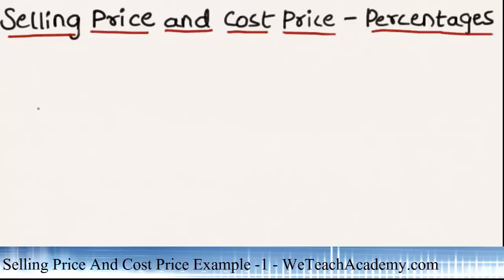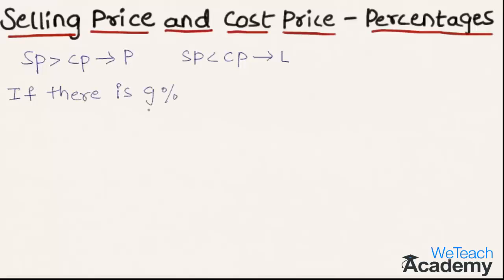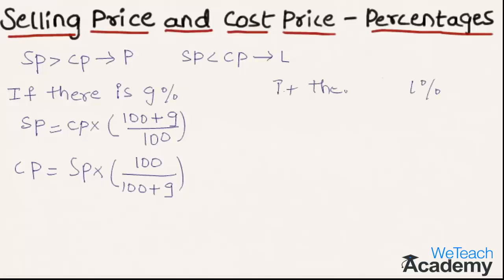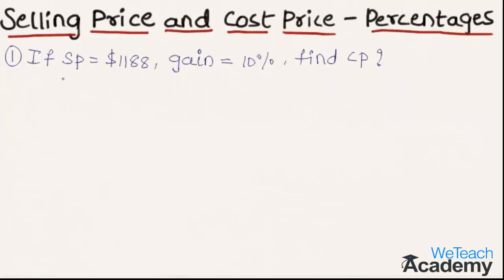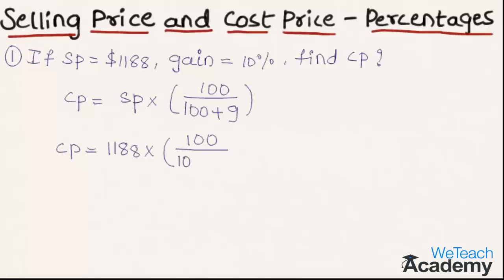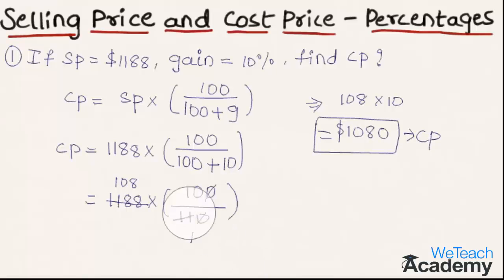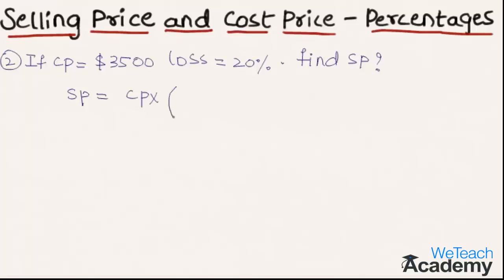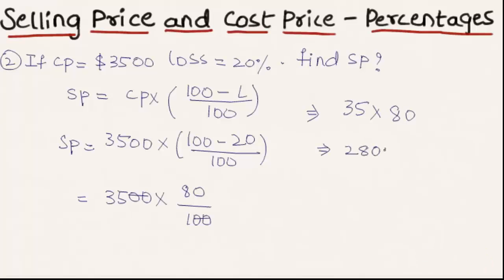Selling Price And Cost Price Example -1 / Percentages - Maths arithmetic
The price paid by the retailer for the goods that he is going to sell is called as cost price and the price at which he is selling that goods to the consumers is called as selling price.When selling price is more than cost price, there is profit and when selling price is less than cost price there is loss. Let us discuss the same with few solved examples.